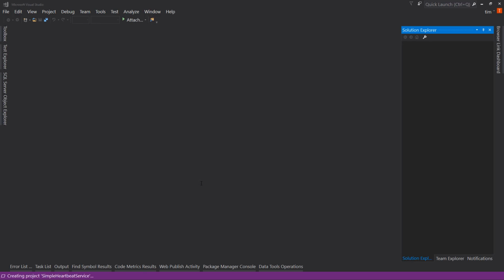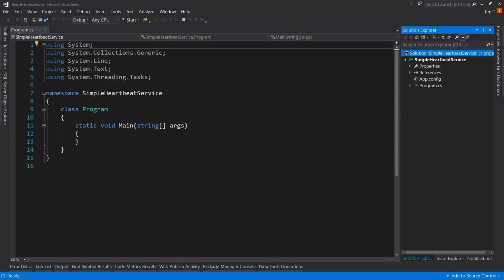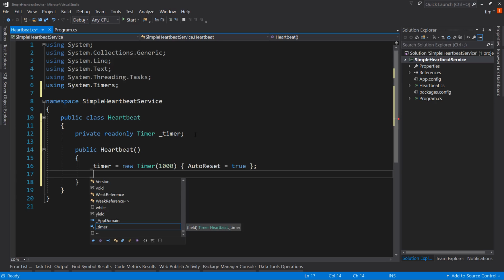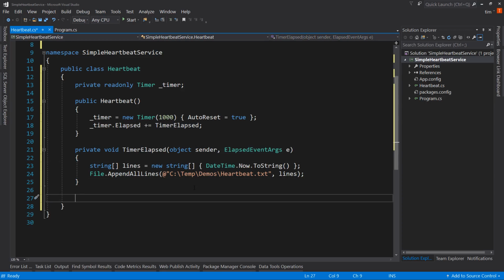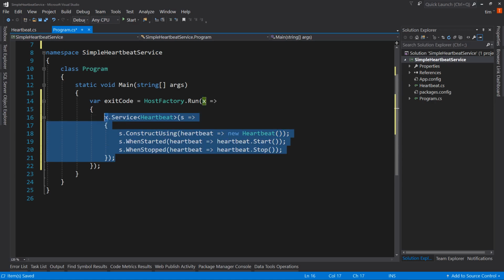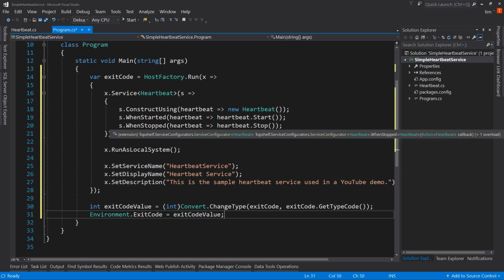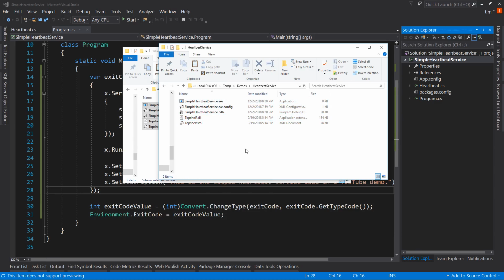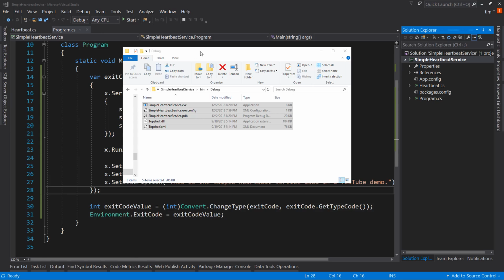Intro to Windows Services in C# - How to create, install, and use a service using Topshelf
Services in Windows are really powerful tools for automation, but they are often overlooked. These small applications run constantly in the background and can be used for a number of tasks from the simple to the complex. In this video, we are going to look at how to create a service, how to run it and debug it, and how to install it.

0:00 - Intro
0:51 - Creating Console Demo Application
1:45 - What is a Windows Service
3:30 - Visual Studio service app template vs console app
5:00 - Topshelf NuGet reference
5:58 - Service app code design
20:49 - Running the Service App
22:07 - Installing and uninstalling the Service
26:44 - Recap
27:11 - Ideas for a Service Applications
30:10 - Summary and concluding remarks